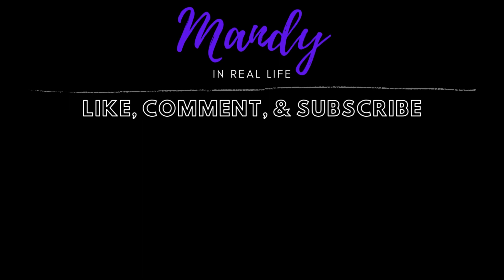Enjoy Your Eye Shadows 2023 - May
This is my third update to the Enjoy Your Eyeshadows project. I am working on 2-4 palettes per month to rotate through and try to use each shade at least once.
Enjoy Your Eye Shadows Project Pan
Created by: Deb B  @Deb_B

Participants:

Dannie: @danniesmakeup
Jenn:  @xxxaixo
Kim:  @teacherlovesbeauty
Shelley: @unapologeticallyshelley
Verity: @reddirtandstardust
Sonia:  @makeupobsessedxo22

4 Jan 2023- 31 Dec 2024
Updates on the 4th of each month

Use whatever eyeshadow related products you want for the month (palettes, singles, pots, sticks, etc). You can do this any way you want. Just use eyeshadows and then discuss them at the next update. Share your favorite (Peak) and least favorite (Pit) shades that you used. You can do no pan left behind, Project level up, ptp style. Make it work for you: the goal is just to use as many eyeshadows as you can in 2023. You can change your goals every month if you want. Make this work how you need it to.

I often get gift cards from Fetch rewards.
Scan your receipts, earn points from every purchase you make, and redeem them for gift cards to your favorite stores!